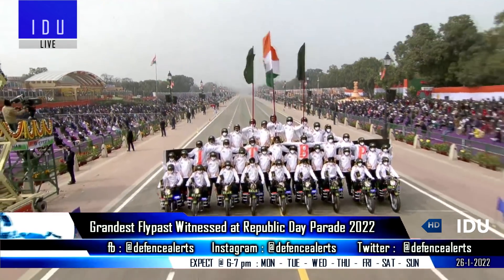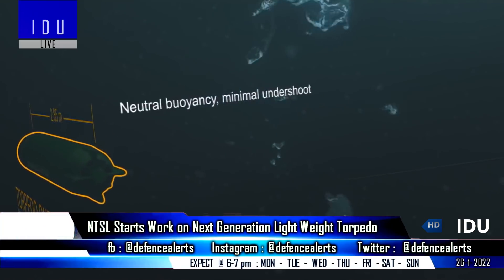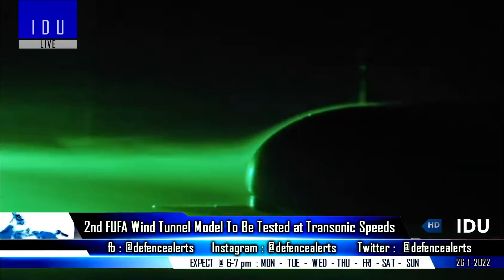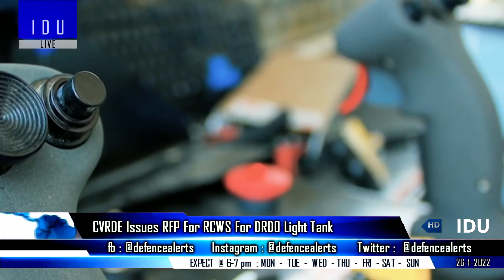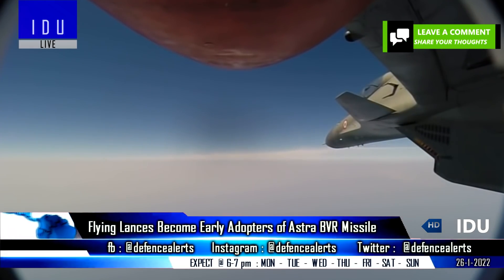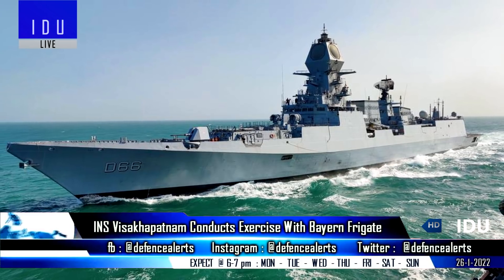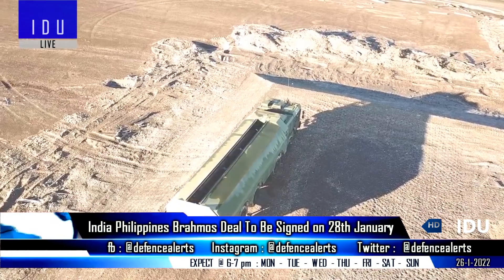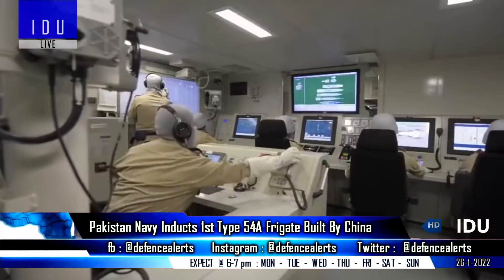Indian Defence Updates : FUFA Mach 1.2 Test,Next-Gen Torpedo,RCWS For Light Tank,Astra Operational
1. Grandest flypast witnessed at Republic Day Parade 2022.
2. DRDO's NSTL starts work on NGALWT Next Generation Advance Lightweight Torpedo.
3. FUFA 2nd wind tunnel testing model to be tested at transonic speed tests.
4. CVRDE issues RFP for the Development and Supply of RCWS for DRDOLightTank.
5. INS Visakhapatnam conducts PASSEX exercise with German Navy's Bayern Frigate.
6. Flying Lances becomes early adopters of AstraBVR.
7. India Philippines Brahmos deal to be signed on Jan 28.
8. Russia starts serial production of export oriented mis-sile RVV-BD.
9. Pakistan Navy Inducts 1st Type 054A/P Frigate Developed by China.